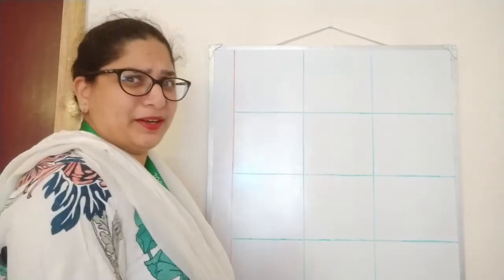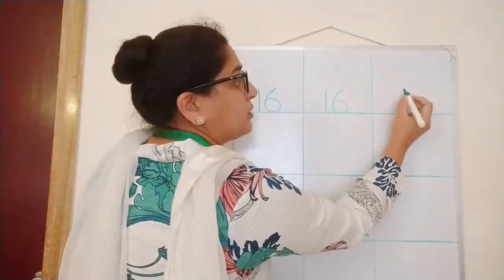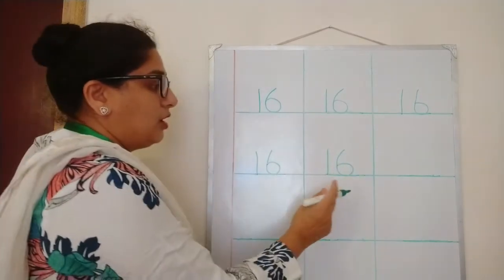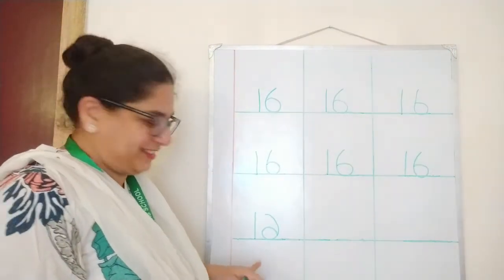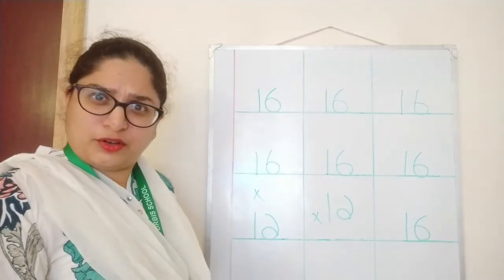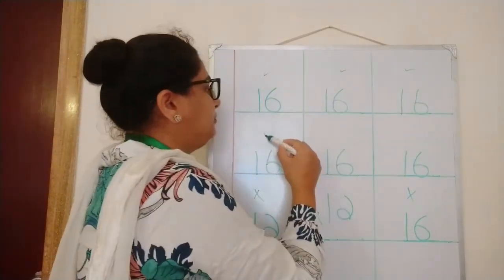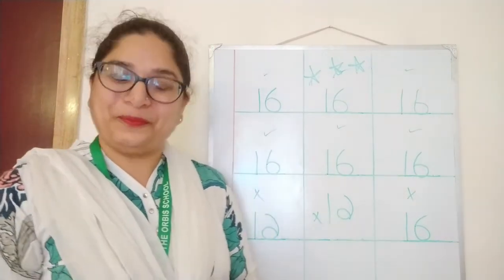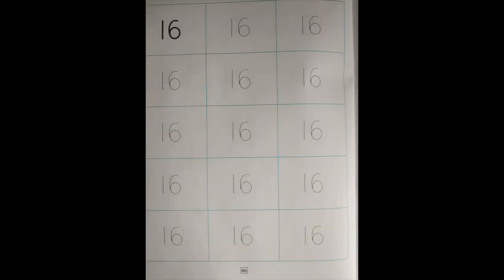The Orbis School - Mathematics - Jr KG - Writing Number 16 - Part 2